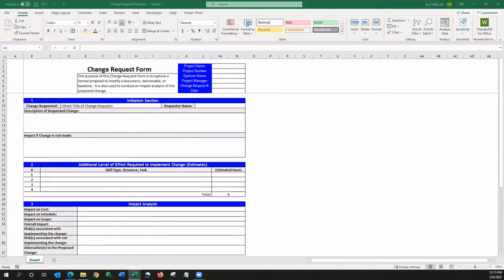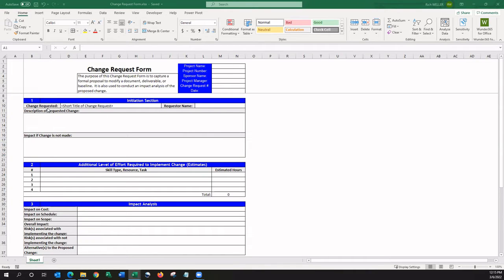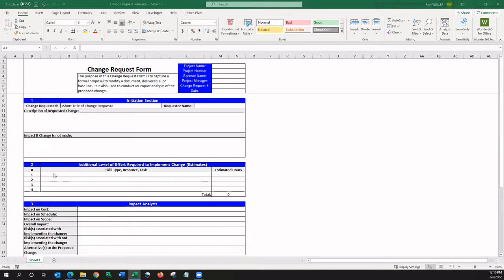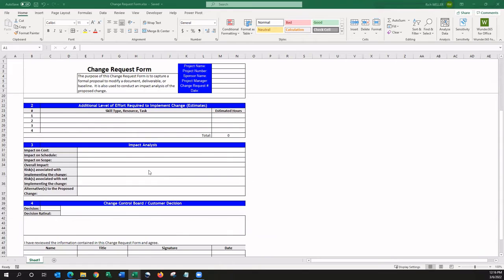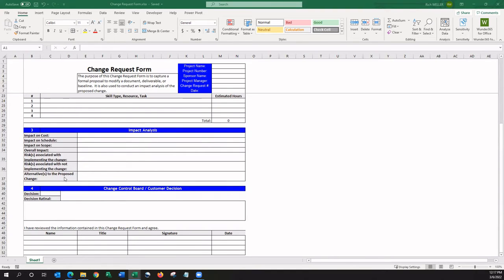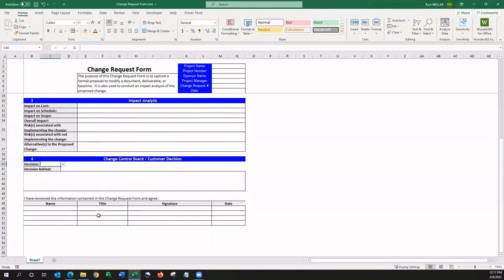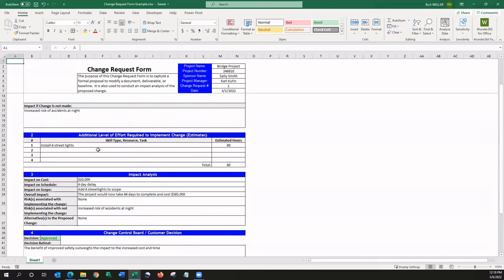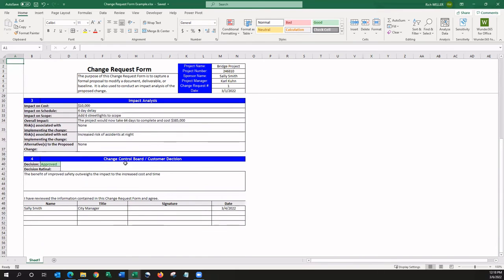Change Request Form Template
Summary:
This video explains how to use a change request form template to document and analyze a proposed change to a project. It covers the sections of the template, the information to include, and the steps to follow.

Highlights:
• 00:003 The purpose of a change request form
o To capture a formal proposal to modify a project
o To conduct an impact analysis of the change
• 00:244 The general information of the project
o Project name, number, manager, and date
• 00:335 The proposed change
o A short title, requester, description, and impact
• 00:566 The additional effort required
o The skill type, resource, task, and hours needed
• 01:227 The impact analysis
o The impact to cost, schedule, scope, and overall risk
o The alternative option if any
• 02:018 The decision and approval
o The change request can be approved or declined
o The rationale and sign off for the decision